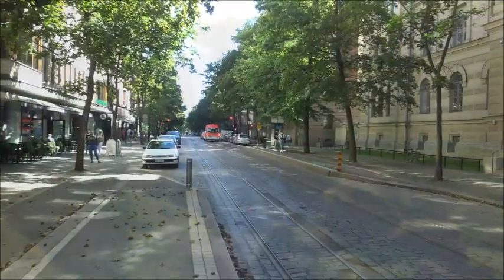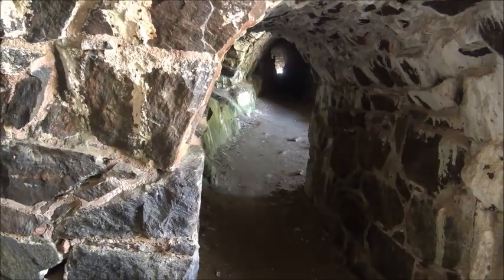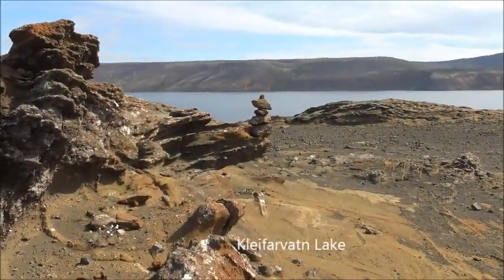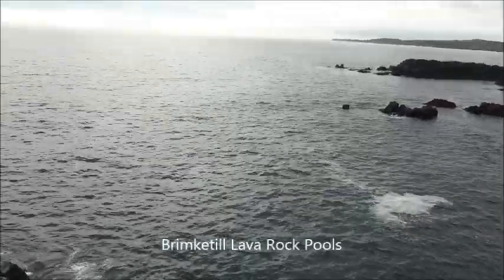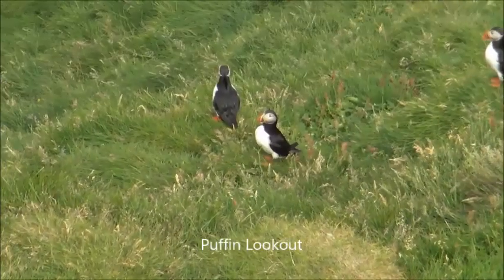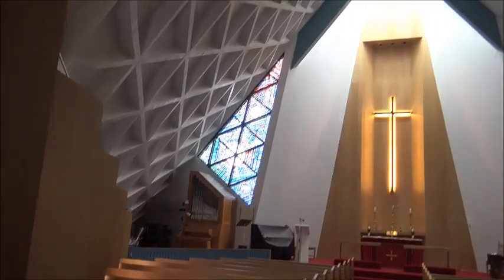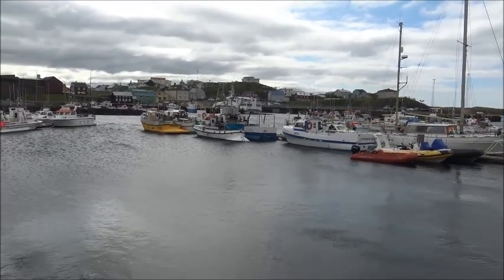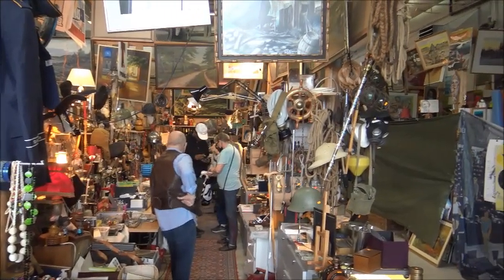Finland & Iceland 2023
5 Days in the Helsinki area incuding a trip to Tallin, Estonia, then 2 weeks in south-west Iceland (Reykjaness, Westman Islands, Snaefellsness and Reykjavik)